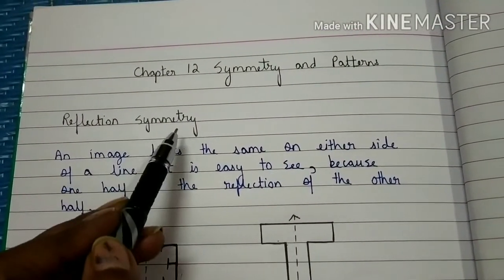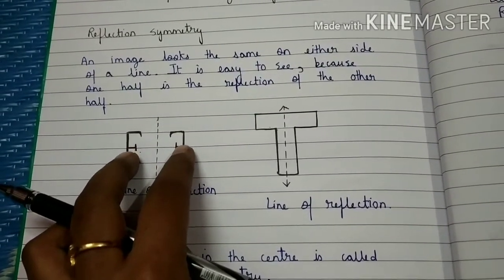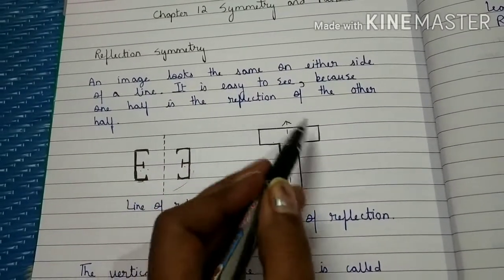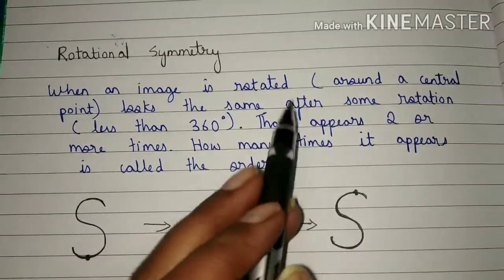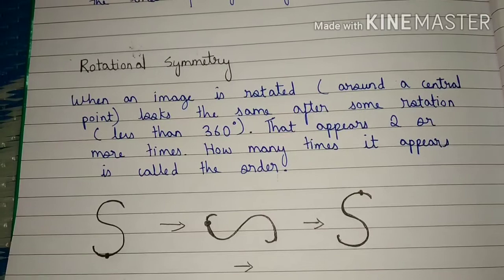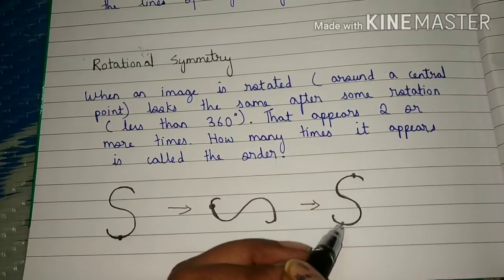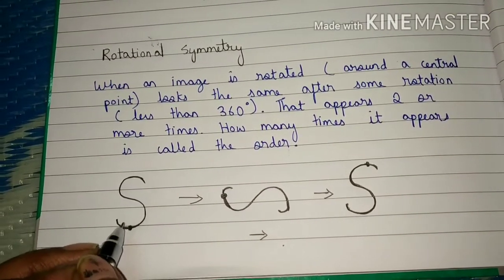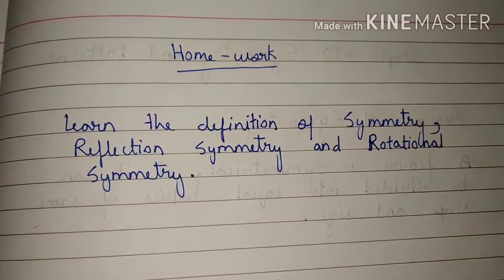Symmetry and Patterns Topic Reflection and Rotational symmetry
Find more recipes link